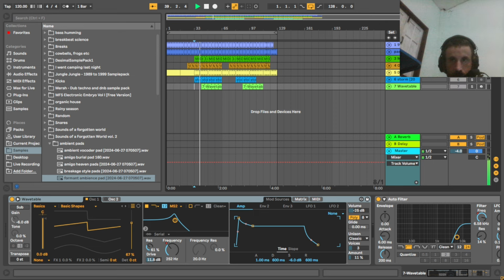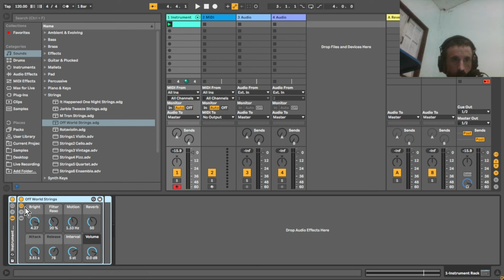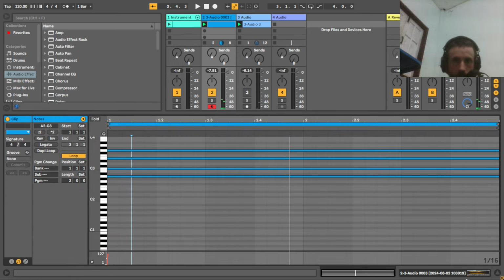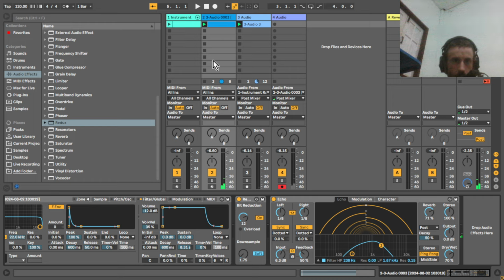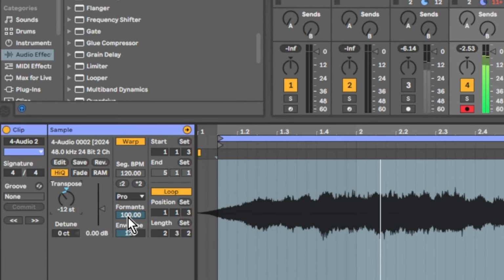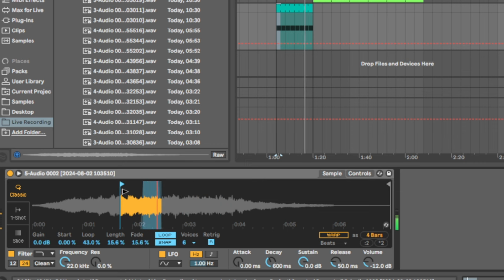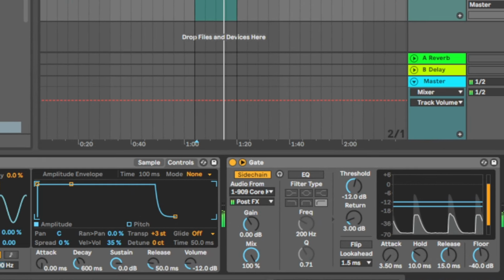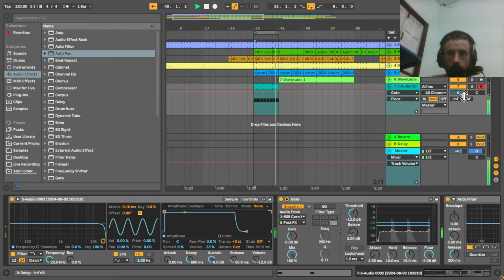How to make transcendental ambient pads in Ableton live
How i made the transcendental, ambient pads for a ambient techno tune. layering synths with field recordings in innovative ways and then working with the pad sample to create a transcendent ambient pad for some techno